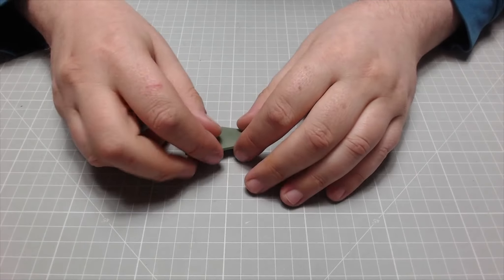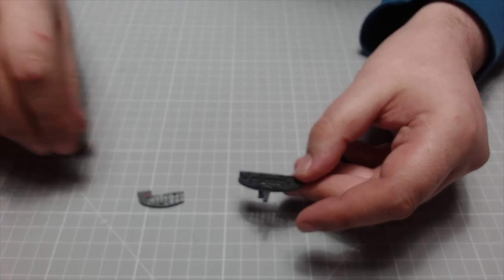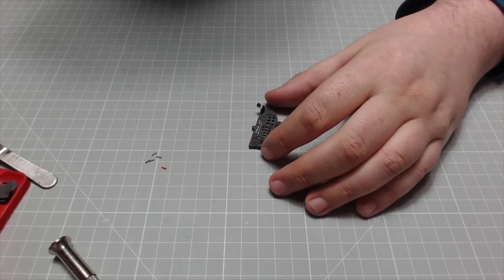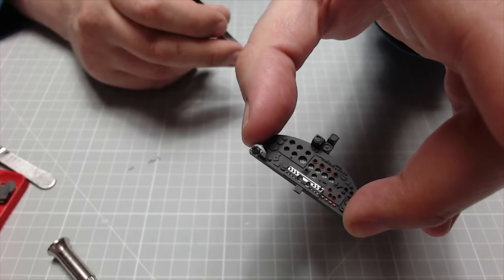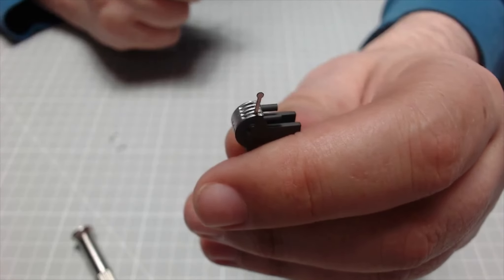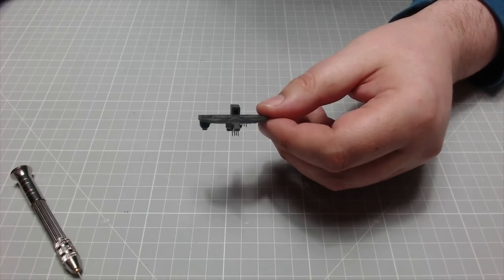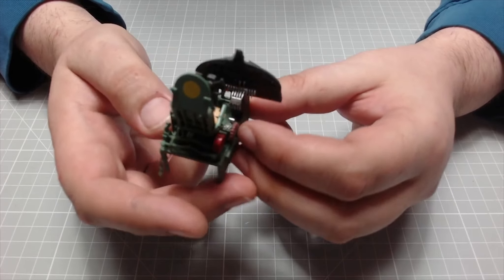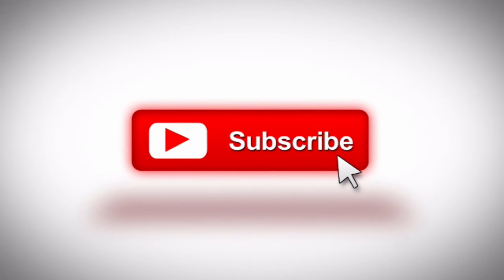Build The Lancaster Bomber Issue 6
Build The Lancaster Bomber Issue 6 Cockpit Controls